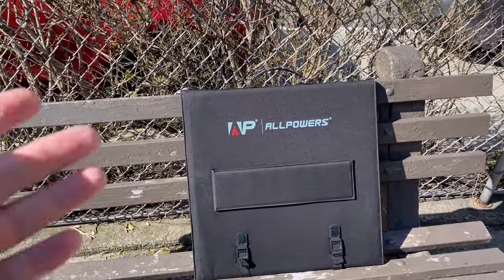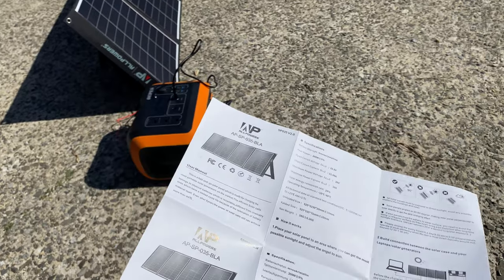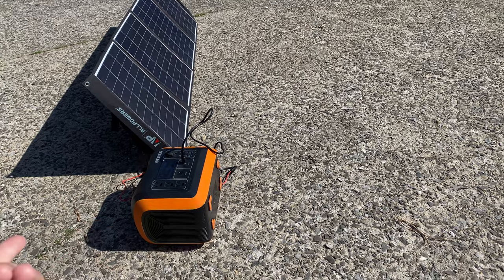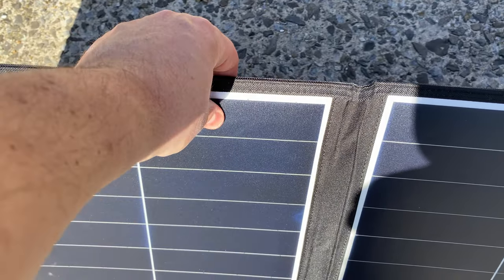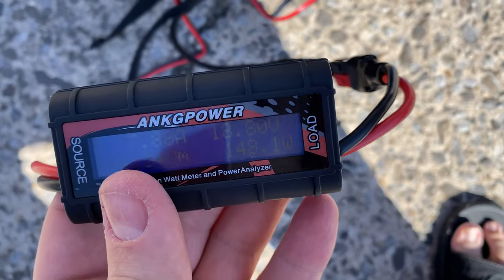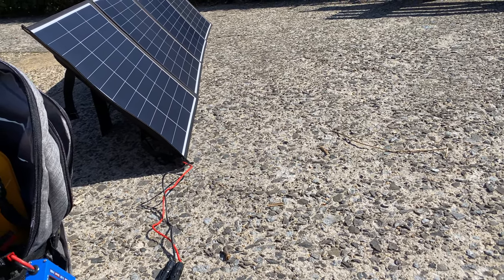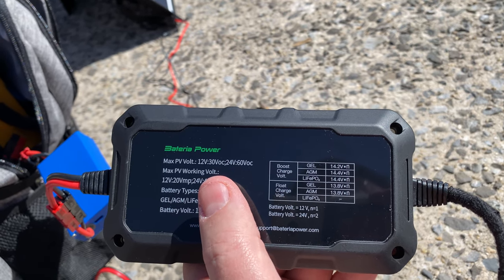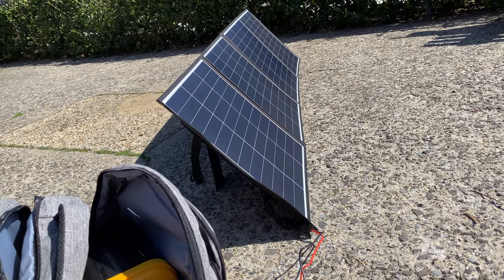ALLPOWERS SP035 200W Portable Solar Panel UNBOXING & Review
【HIGHER CONVERSION RATE】ALLPOWERS 200W foldable monocrystalline solar panel has high conversion efficiency, which is up to 24%. 200W foldable solar panel generates more energy and perform better than conventional solar panels in any weather.
【ETFE MARITIAL】Made with advanced laminated technology and long-lasting ETFE material on the surface, ALLPOWERS 200W foldable solar charger is more durable and scratch-resistant. It is IP67 water resistant that will protect from high pressure water jets from any direction.
【LIGHTWEIGHT AND PORTABLE】ALLPOWERS 200W portable solar panel is lightweight , portable, foldable and flexible( folded Size: 20.67*21.06 inch, net weight: only 11.02lb). Adjustable kickstands make it easy to install and adjust its angle for better sunlight absorption. The handle makes it easy to carry outdoor for camping or RV.
【COMPATIBLE AND WIDELY USED】ALLPOWERS 200W monocrystalline solar panel with MC-4 Output(25A max) is compatible with most solar generator/portable power station on the market. The portable solar panel includes different size of connectors( MC-4 to Anderson, MC-4 to DC cable) for ALLPOWERS portable generator,such as 606wh and 1500wh.
【WHAT YOU GET】ALLPOWERS 200W foldable monocrystalline solar panel, MC-4 to Anderson cable, MC-4 to DC cable, 5 laptop connectors, User Manual, 18 months warrantee and friendly customer service.